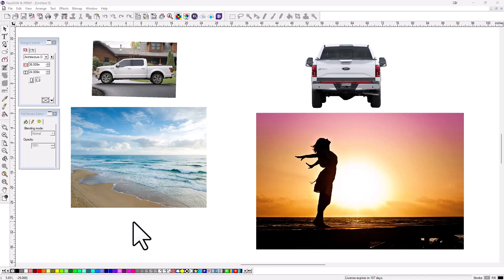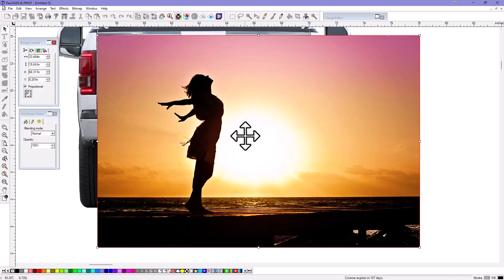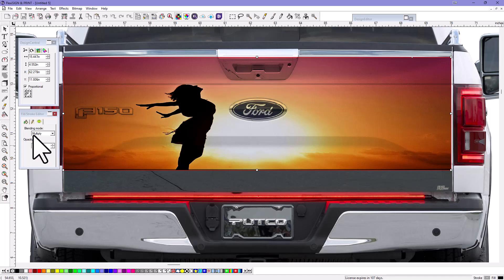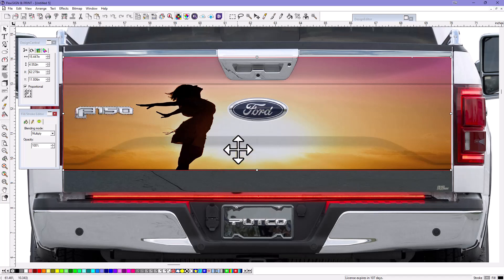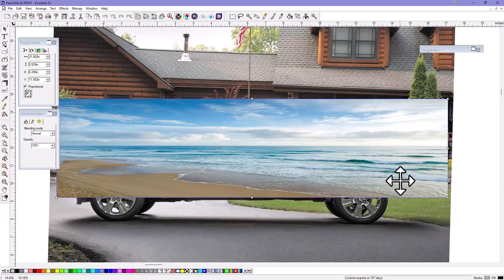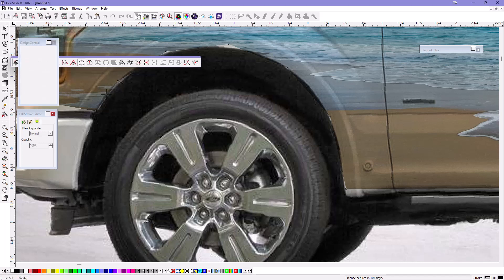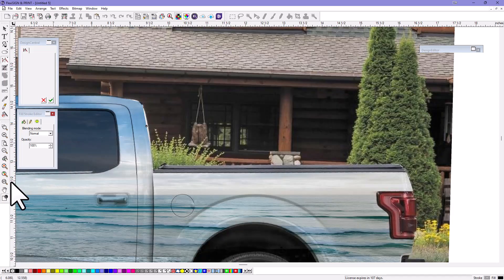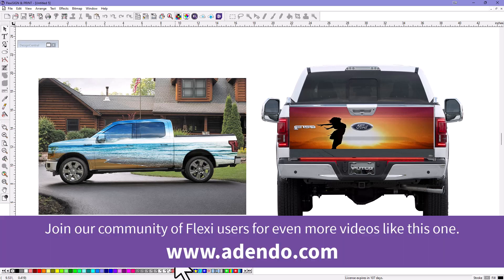Using Flexi Blend Modes for Vehicle Wrap Design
Watch this short video on using Flexi to design vehicle wraps, then visit us to find even more training courses on Flexi and other topics.